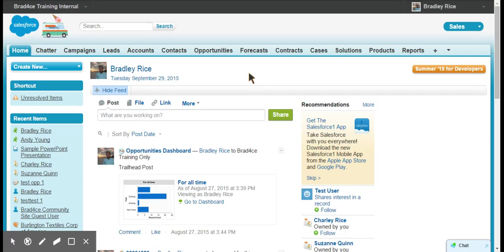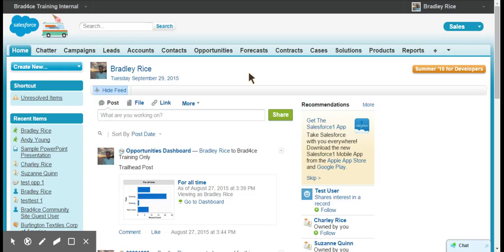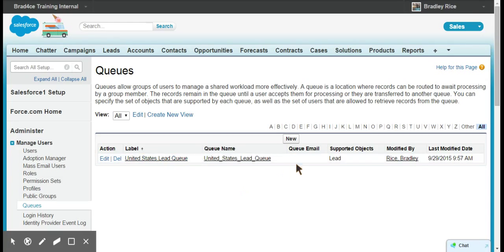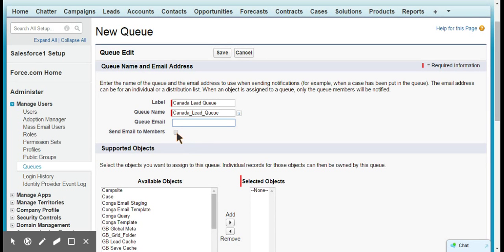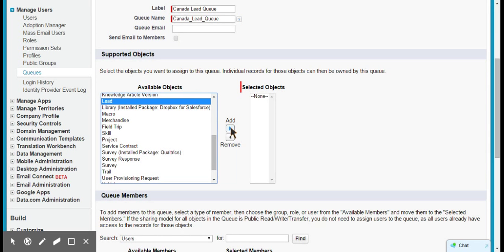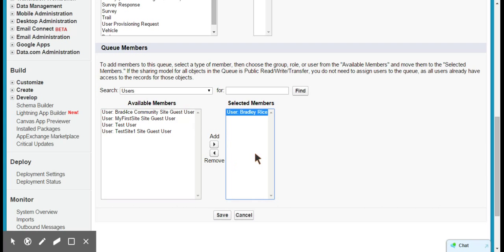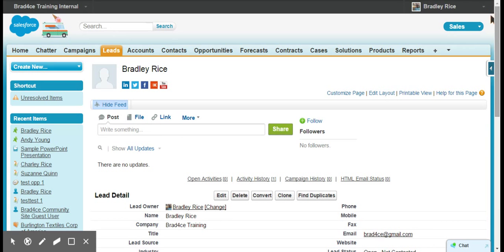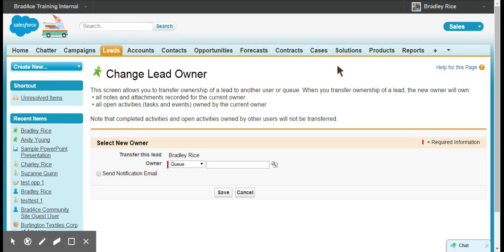Classic Salesforce: Creating a Queue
Skill Level: Novice Administrator

This video shows how to create a Queue in Salesforce. Queues can be used throughout Salesforce for assigning records.

Please comment with any requests for videos or comments on how the videos need to be corrected or can be made better.